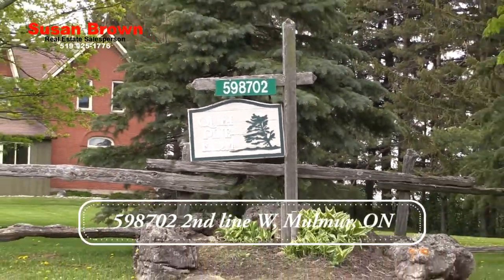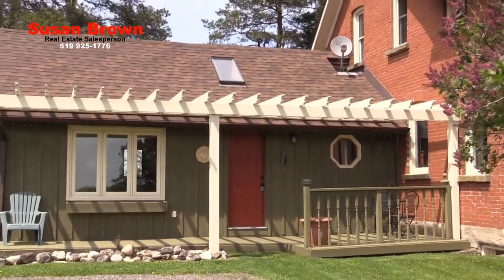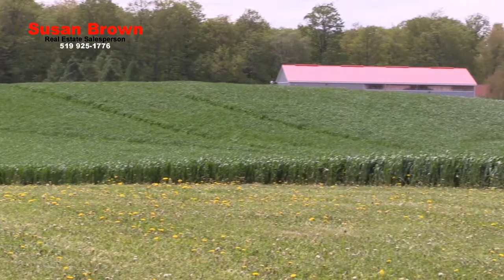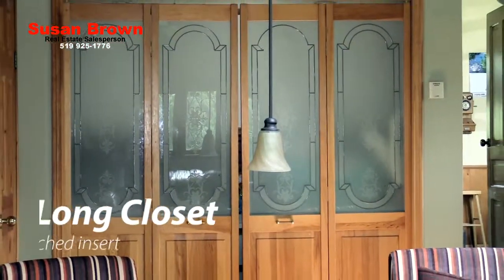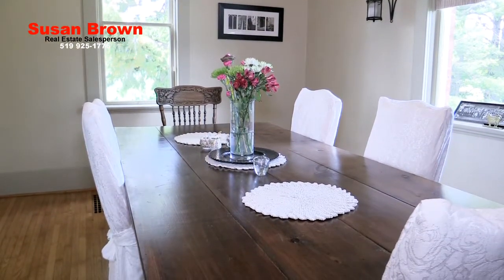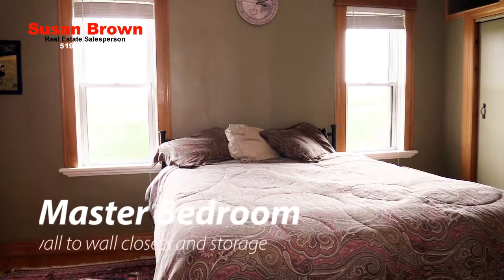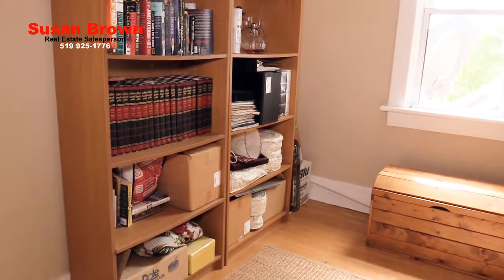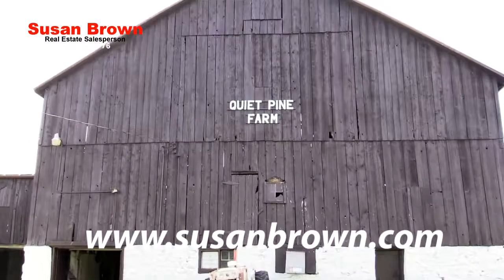598702 2nd Line W. Mulmur, ON, Susan Brown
Welcome to 598702 2nd Line W. Mulmur, ON Quiet Pine Farms, just 10 minutes south to the town of Creemore 37.5 acres of land with a heritage barn. Century farmhouse circa 1910.